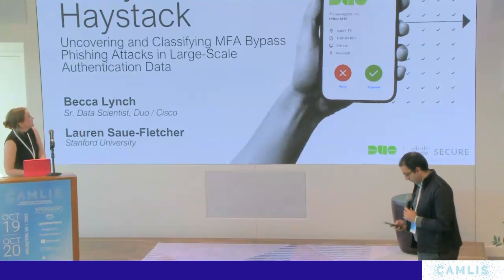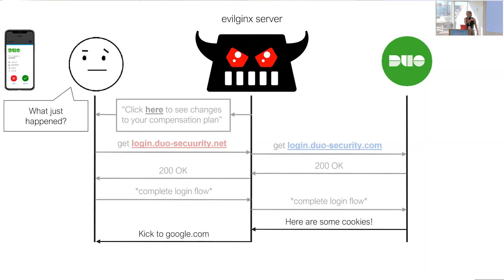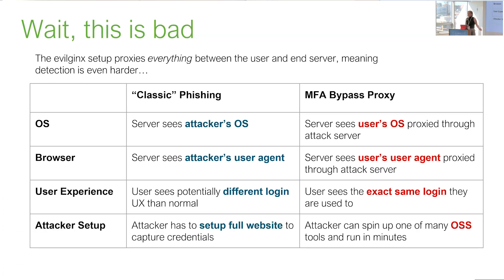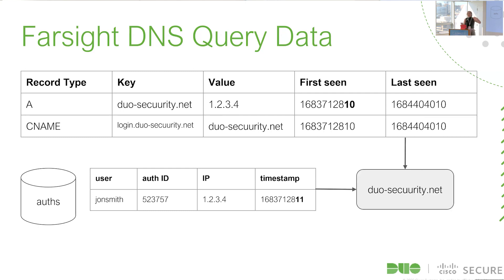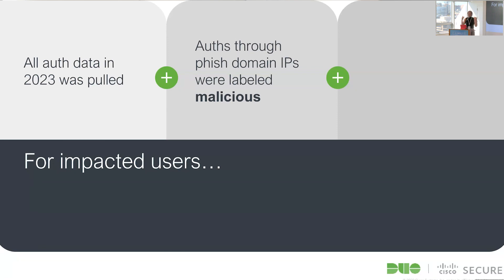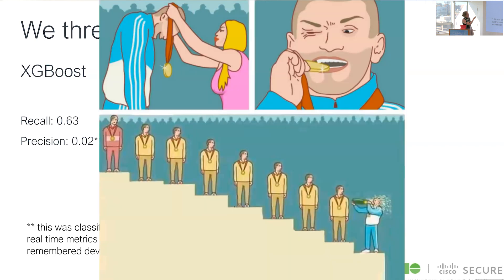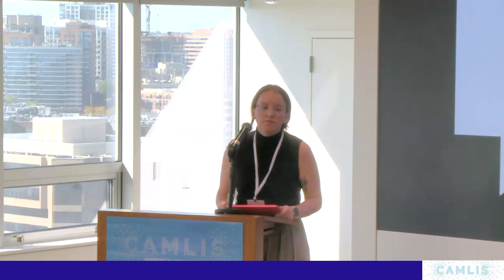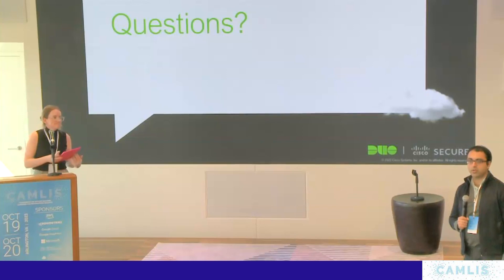Proxy in a Haystack: Uncovering and Classifying MFA Bypass Phishing Attacks in Large Scale Authenti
CAMLIS 2023, Becca Lynch and Lauren Saue-Fletcher